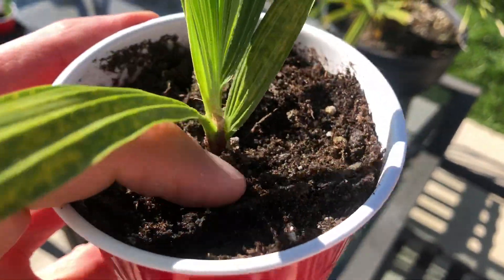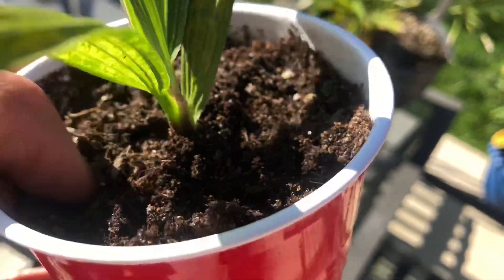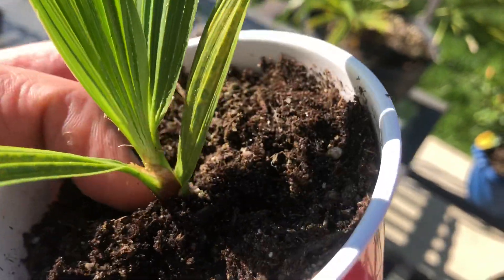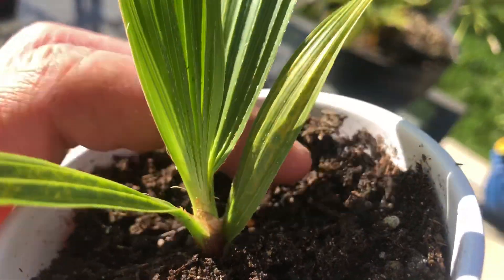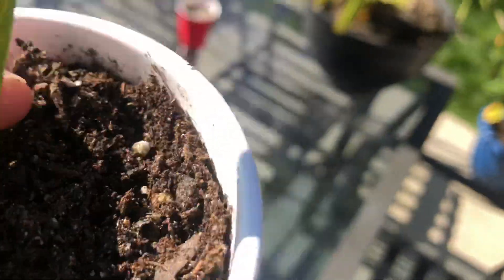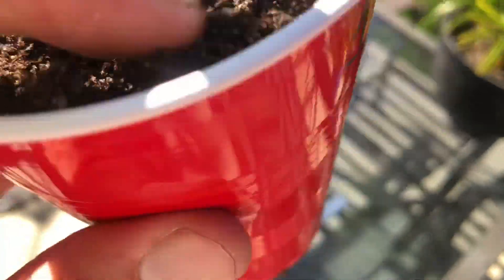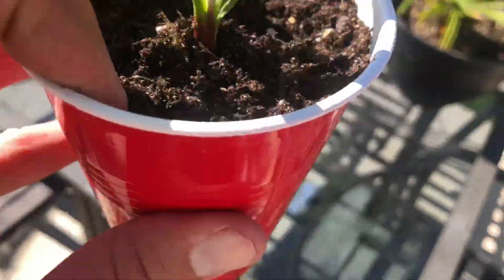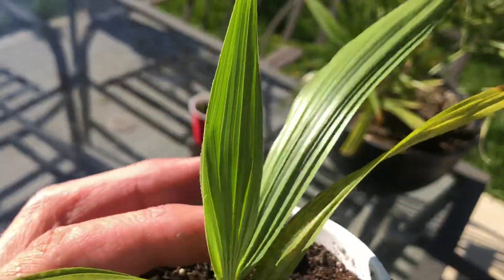Watering with hydrogen peroxide update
Part twoto a watering with hydrogen peroxide plants video